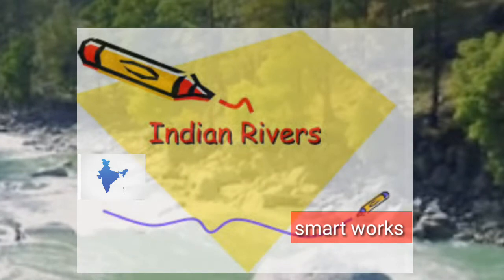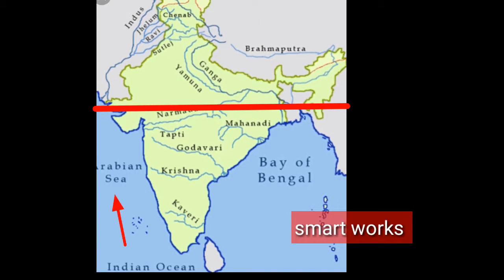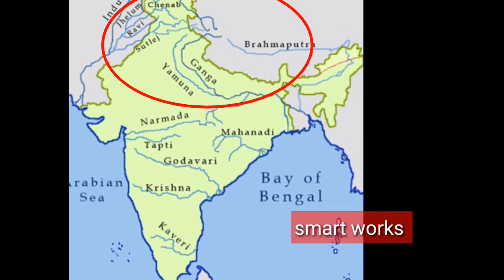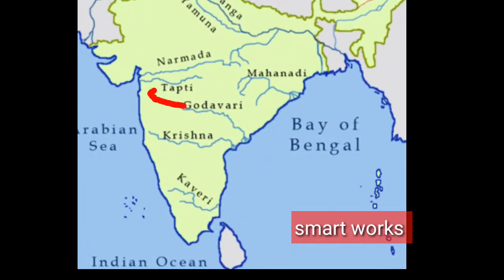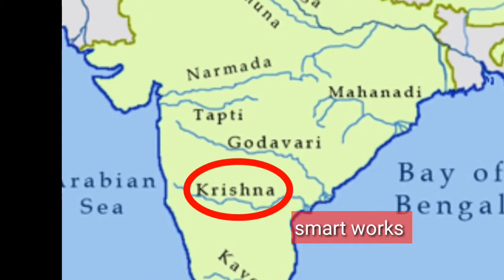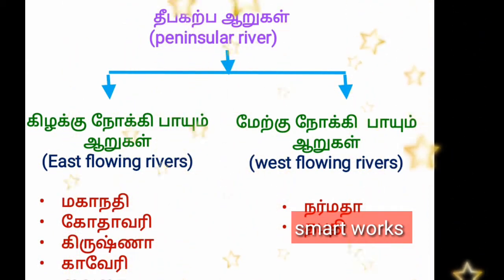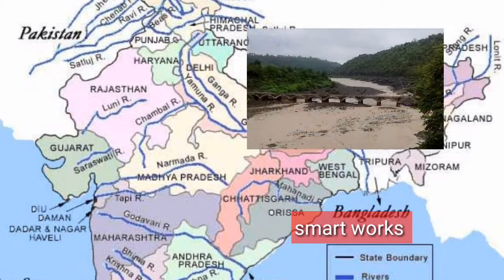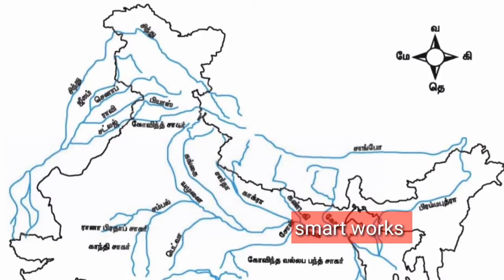INDIAN RIVER SYSTEM (PENINSULAR RIVERS)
Indian rivers system divided into 2 types, fist type is explained here